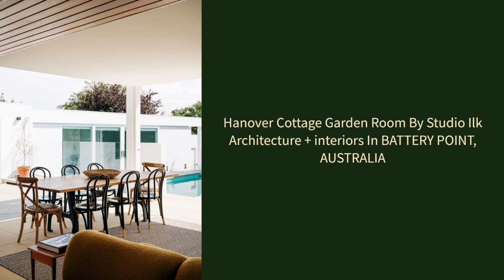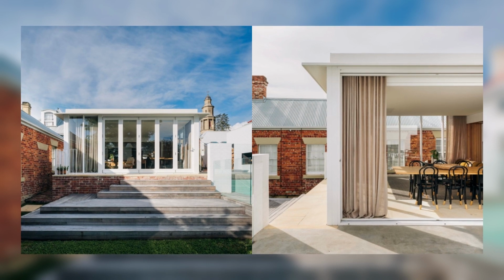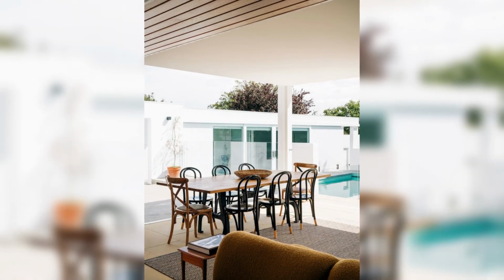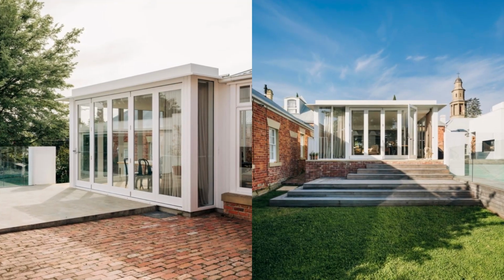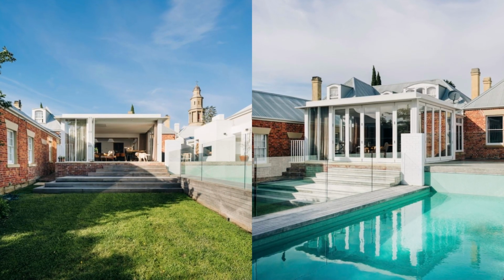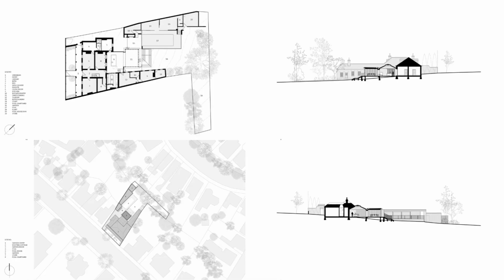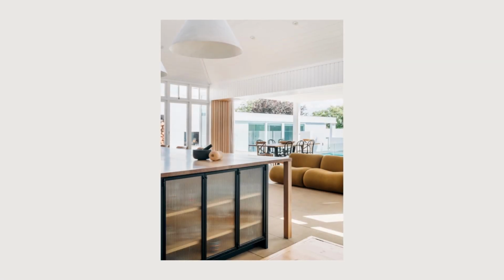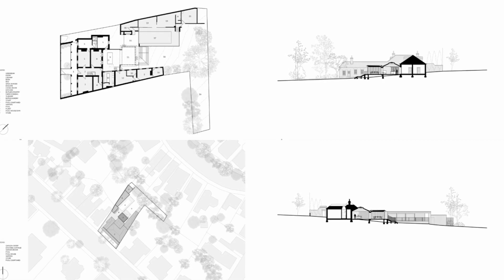Hanover Cottage Garden Room By Studio Ilk Architecture + interiors In BATTERY POINT, AUSTRALIA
Hanover Cottage: A thoughtful adaption of a circa 1836 heritage-listed Battery Point cottage. Responding to complex heritage, site, and extant fabric constraints, the new additions sensitively weave into the existing building. Enhancing connection to the garden, improving the liveability of the family home, whilst celebrating the history of the place.
Conceptual Framework For The Project - Underlying Principles, Values, Sustainable Initiatives, Core Ideas And Philosophies. Embedded in Nipaluna, Hobart’s historic Battery Point precinct, the area and the existing ‘place’ are heavily protected under the heritage provisions of both the local council and the Tasmanian Heritage Council.

Archi Studio

Architects: Studio Ilk Architecture + interiors
Area:
110 m²
Year:
2023
Photographs:Adam Gibson
Builders: Jackman Builders
City: Battery Point
Country: Australia